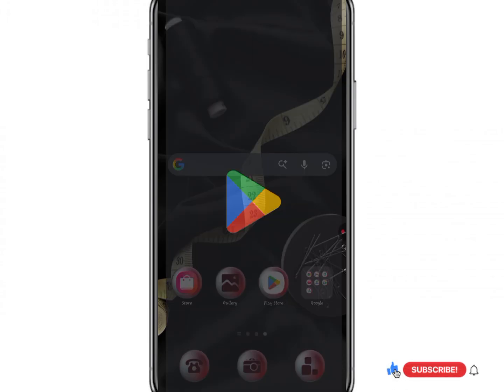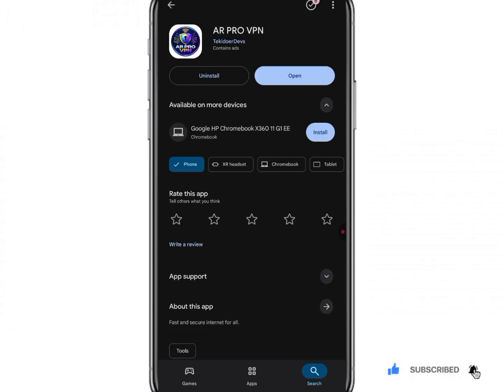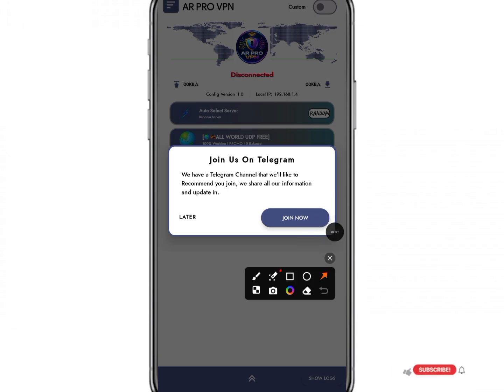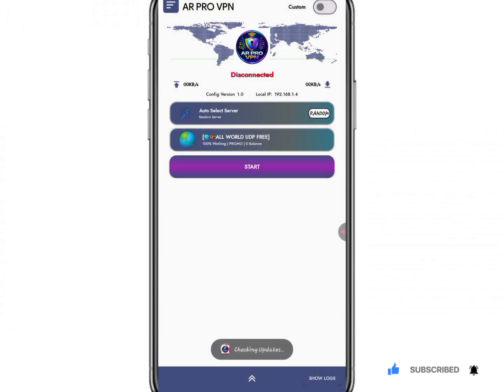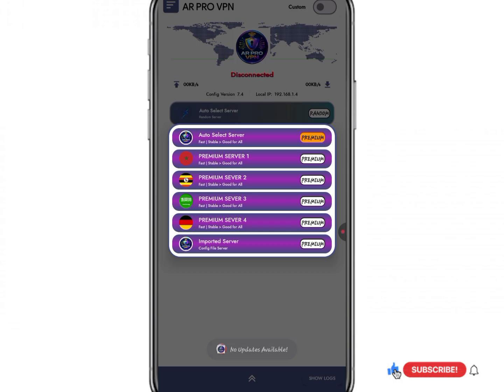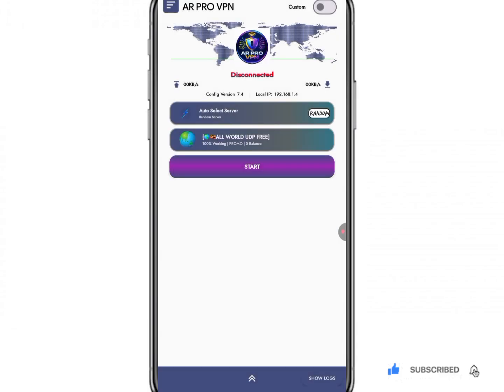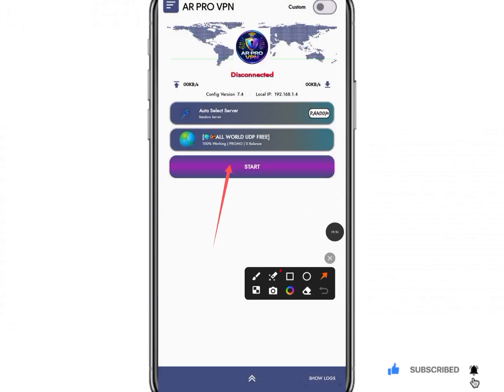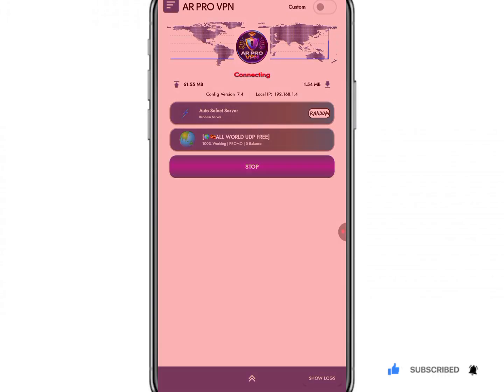AR Pro VPN How to Setup and Use for Secure Browsing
How to setup AR Pro VPN for secure browsing on Android and enjoy a stable private internet connection anywhere.
How to configure AR Pro VPN step by step and connect safely using simple settings for beginners.

In this tutorial, you’ll learn how to install, configure, and connect AR Pro VPN for a smooth and secure browsing experience. This guide is designed for users worldwide and focuses on privacy, stability, and ease of use.

Whether you're new to VPN apps or looking for a simple and reliable setup method, this video covers everything you need to get started.

How to download and install AR Pro VPN
How to configure VPN settings correctly
How to connect to a secure server
Tips for stable and fast VPN connection
🌍 Keyword Clusters (High Ranking SEO)